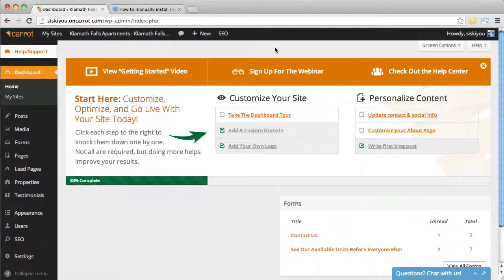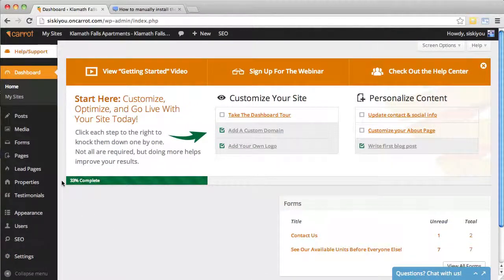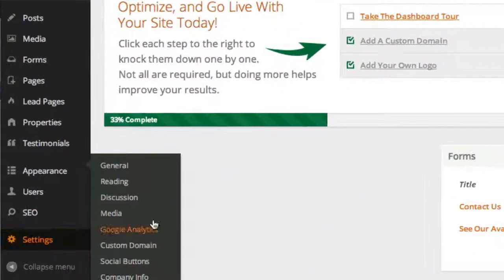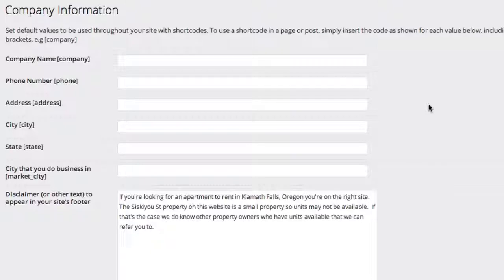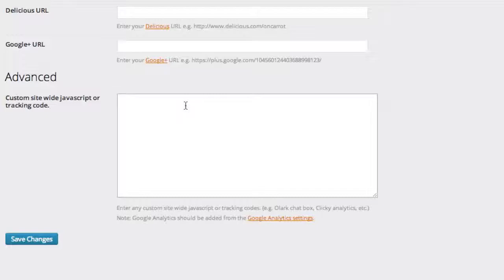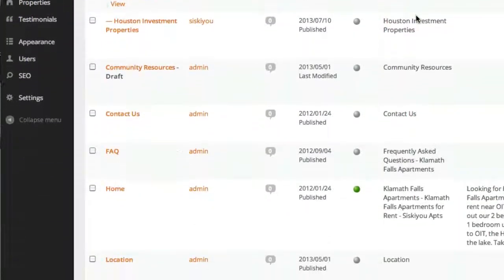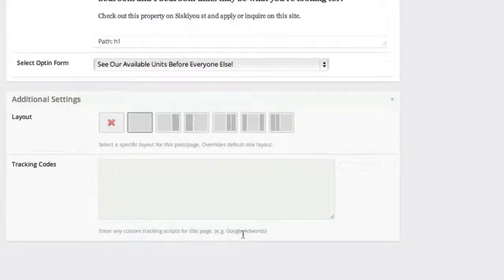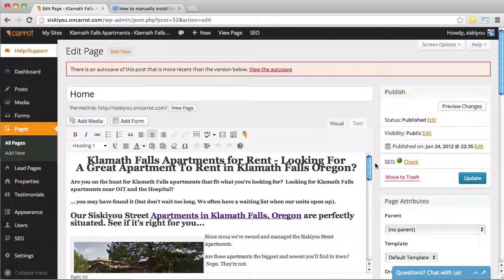Advanced Tracking Option Instructions - InvestorCarrot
- In this video we walk you through our optional advanced tracking option and 3rd party script embed options.